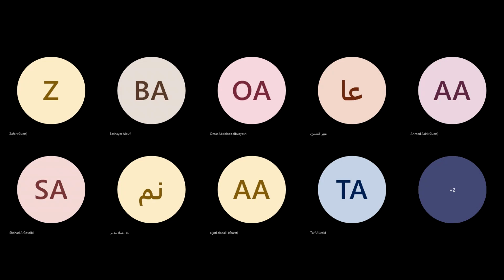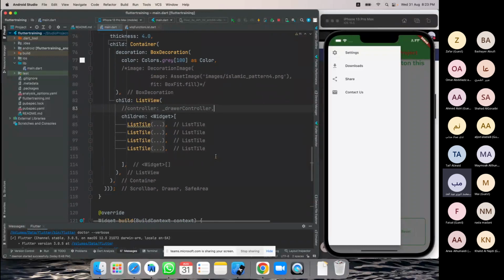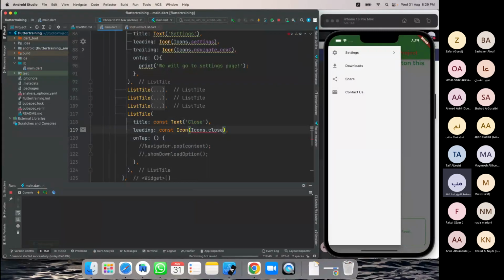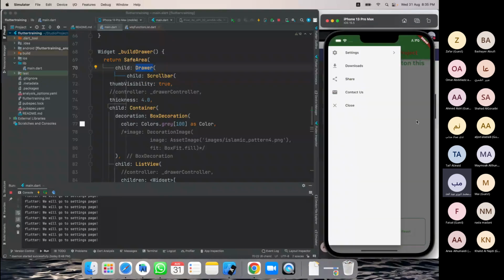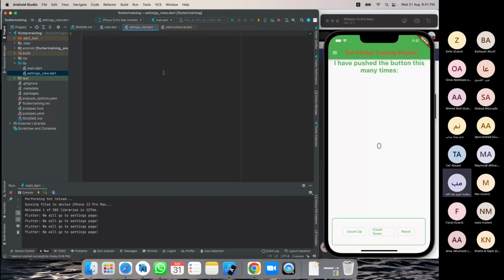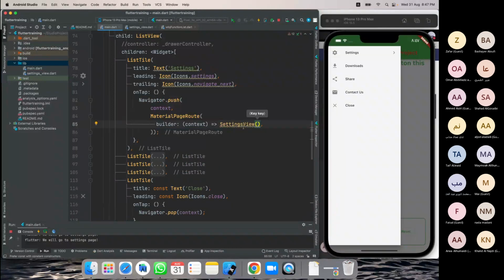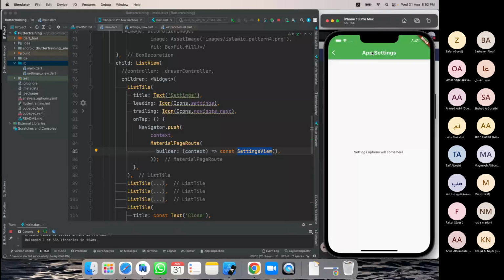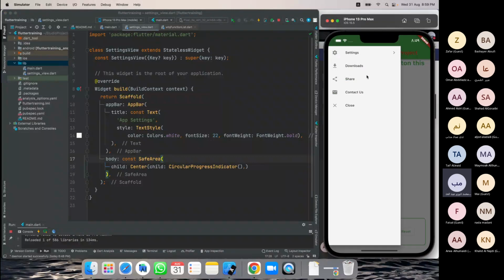Class 3 - Part 2